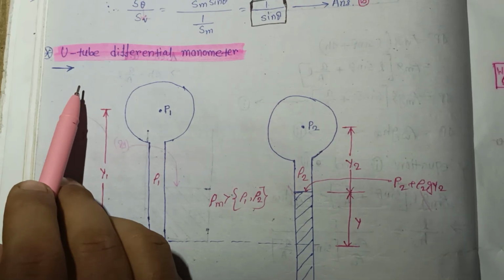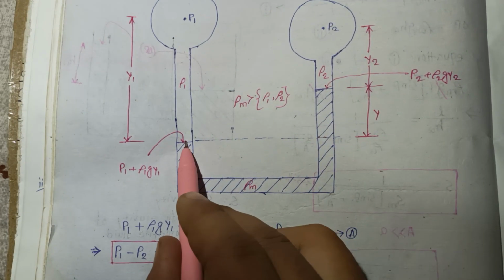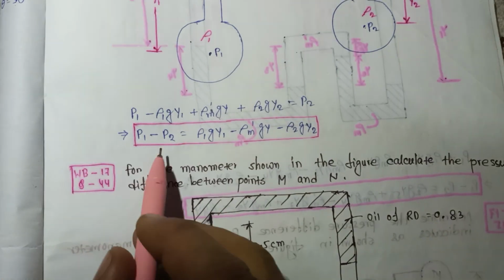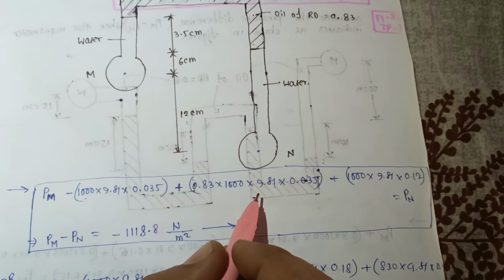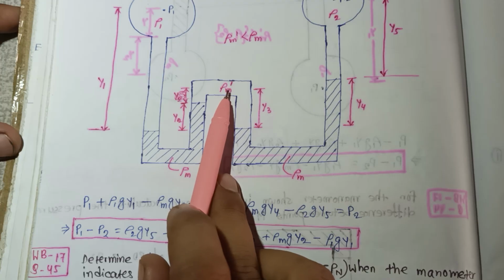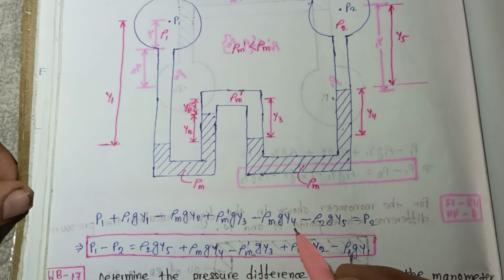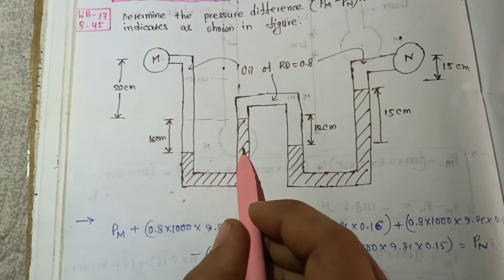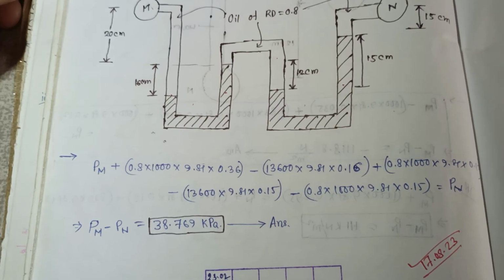20. Pressure Measurement || Fluid Mechanics || Chandan Sir || Mechanical Bengali